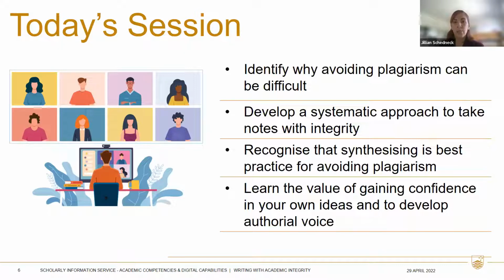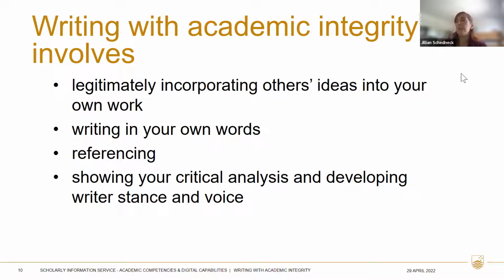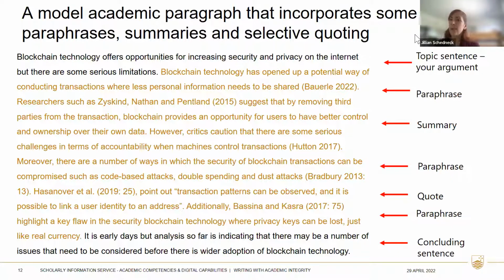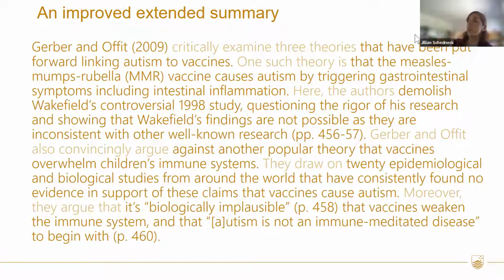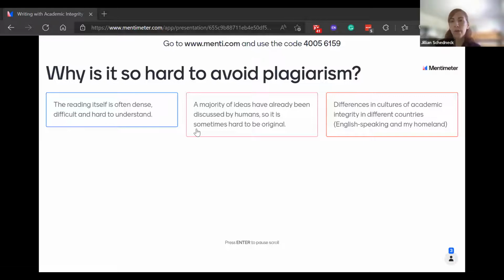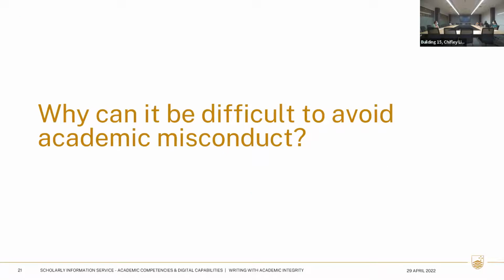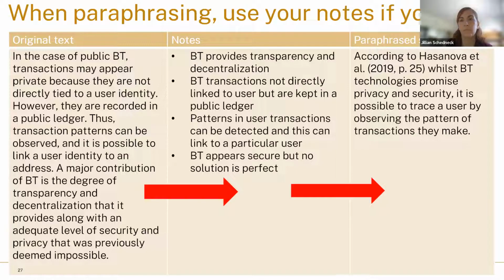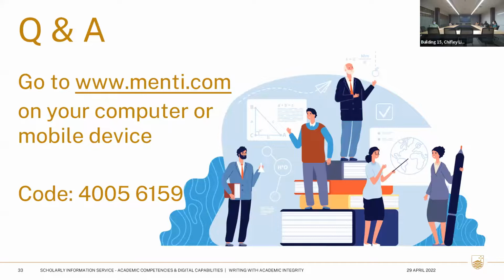ANU Academic Integrity Awareness Day 2022 — Writing with academic integrity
This is a recording of the 'Writing with academic integrity' session conducted by ANU Library via Zoom as part of Academic Integrity Awareness Day on 29 April 2022.